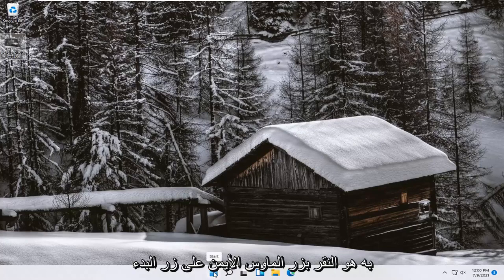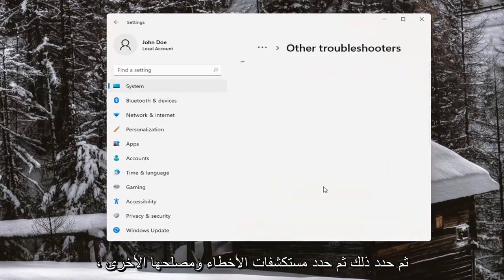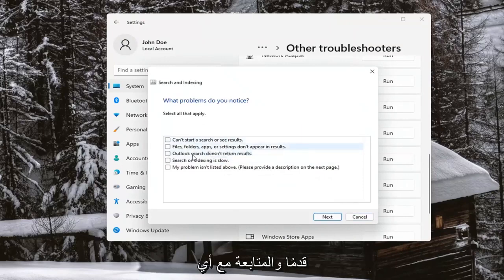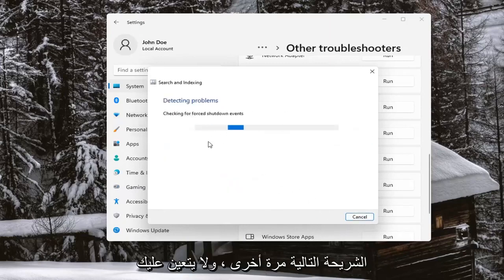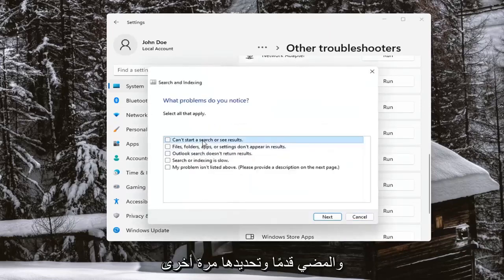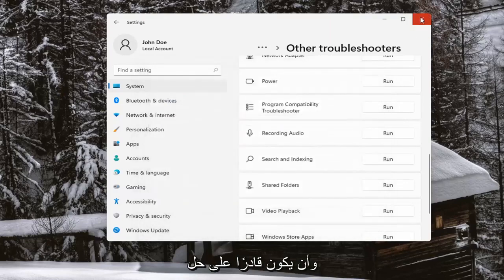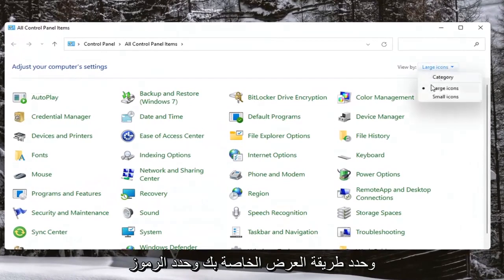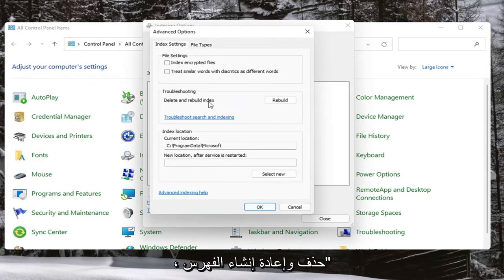حل مشكلة عدم عمل شريط البحث وعدم ظهور نتائج للبحث ويندوز 11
إصلاح مشاكل البحث والفهرسة في Windows 11

تعمل أداة البحث في Windows 11 ، مع تحديثات الميزات المختلفة لنظام التشغيل ، على زيادة وتقليل تكاملها مع كل من Cortana و File Explorer. تؤدي هذه التغييرات المتغيرة في كثير من الأحيان إلى كيفية عمل البحث إلى مواطن الخلل - والتي يقدم بعضها حلًا سهلاً.

البحث على ويندوز 11 يرفض العمل؟ فيما يلي ست مجموعات من الإرشادات لحل المشكلات الأكثر شيوعًا مع ميزة Windows Search.

المشكلات التي تم تناولها في هذا البرنامج التعليمي:
النوافذ لا تبحث
النوافذ لا تبحث عن الملفات
النوافذ لا تبحث في التطبيقات
النوافذ لا تبحث عن التحديثات
windows لا يمكن البحث عن تحديثات جديدة
بحث windows لا يعمل windows 11
شريط بحث windows لا يعمل
شريط بحث windows لا يكتب

في Windows 7 أو Windows 8 ، رأينا قابلية الاستخدام العالية لفهرسة محرك البحث للعثور على الملفات المهمة في المجلدات الموجودة في أدلةنا (الأقراص المحلية). يأتي Windows 11 أيضًا مع هذه الميزة. يوفر محرك البحث نتائج البحث المثلى في مجلد المستخدم (الموجود أساسًا على محركات الأقراص الثابتة) ، والبريد الإلكتروني ، وقائمة البدء ، ومجلد OneDrive (الملفات والمجلدات غير المتصلة المخزنة محليًا في محرك الأقراص الثابتة).

نظرًا لأن آلية البحث تؤدي إلى نتائج أفضل في Windows 11 ، فإننا نحصل في بعض الأحيان على نتائج مثل النتائج المعطلة أو الملفات المفقودة في صفحة نتائج البحث. إذا لم يكن البحث على مستوى التوقعات أو كان يواجه صعوبات أثناء التنفيذ ، يمكنك بسهولة حل مشكلات البحث الخاصة به باستخدام مستكشف أخطاء البحث ومصلحها أو إعادة إنشاء فهرس محرك البحث يدويًا.